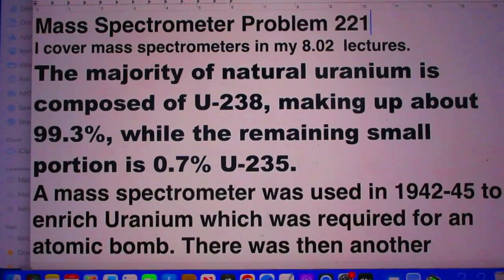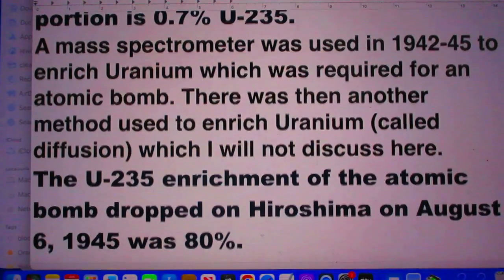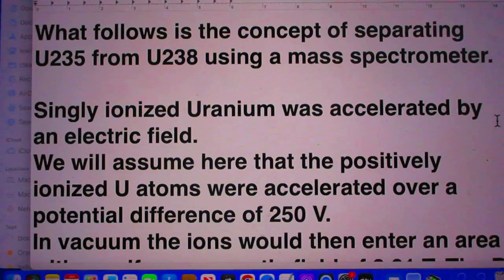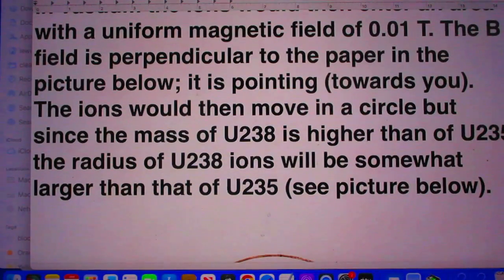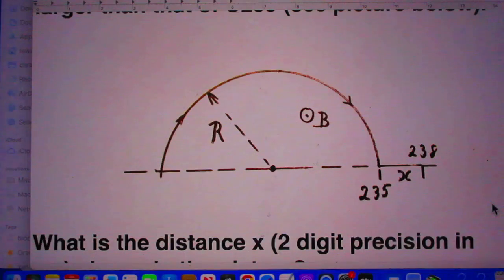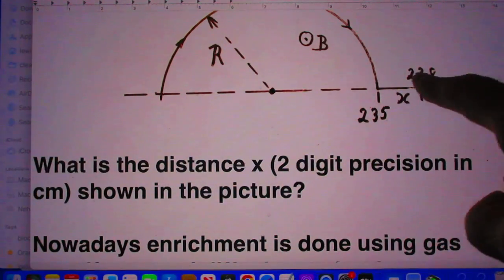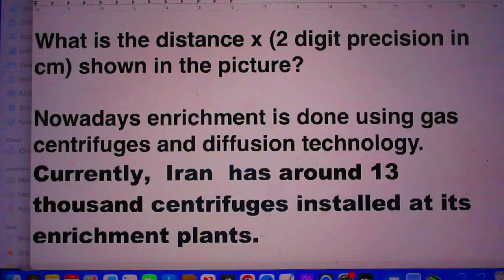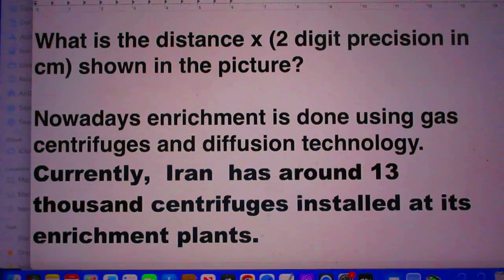Problem 221 - Mass Spectrometer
Mass Spectrometers separated U238 from 235 during WW2